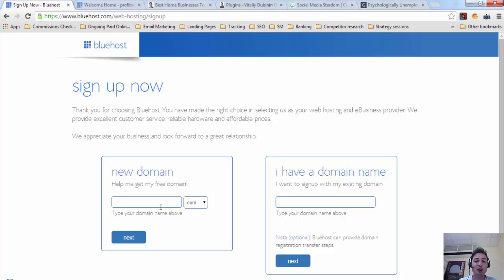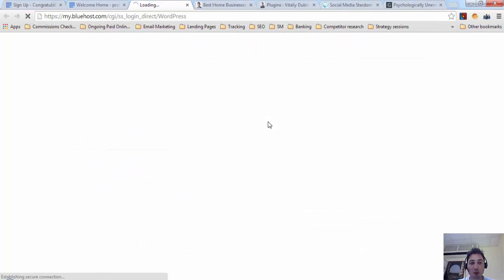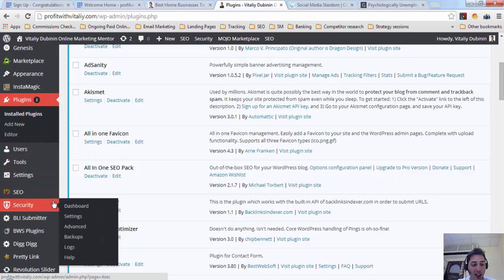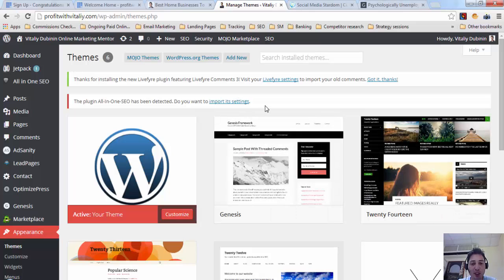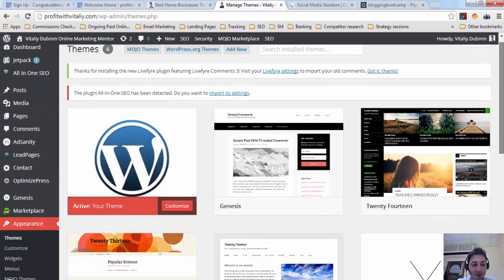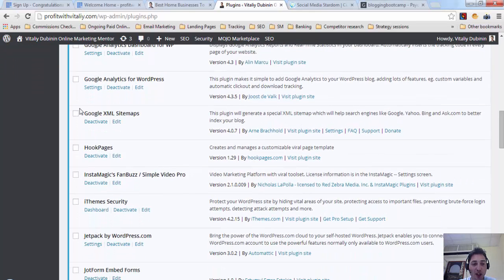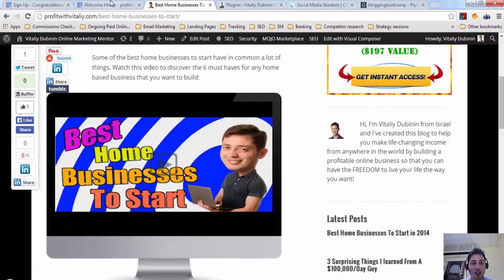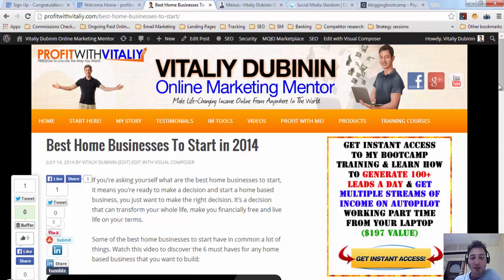Day 2 Set Up Your Blog As a Lead Generation Machine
This is Day 2 of my traffic and leads getting bootcamp. It's all about setting up your blog as a lead generation machine.